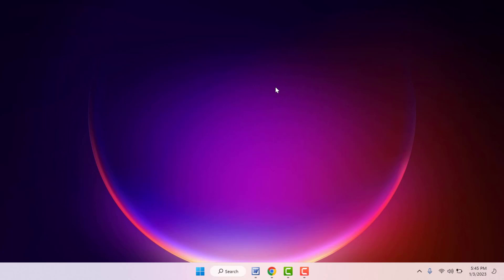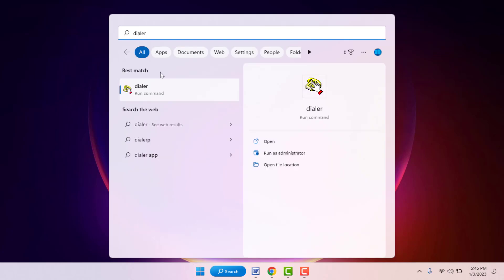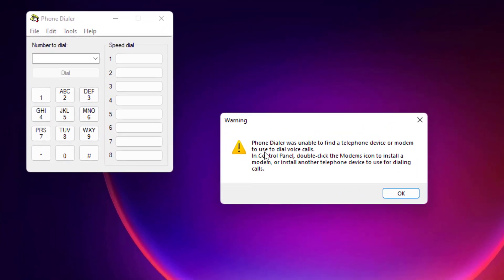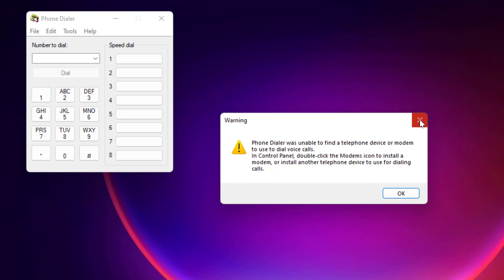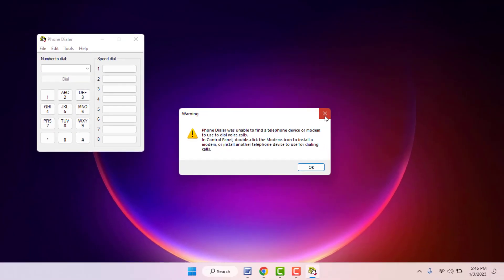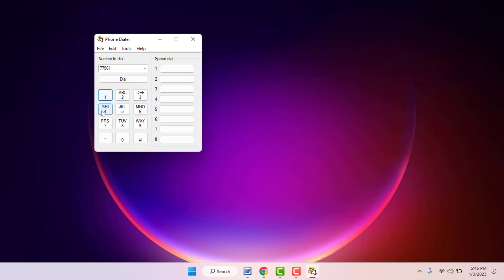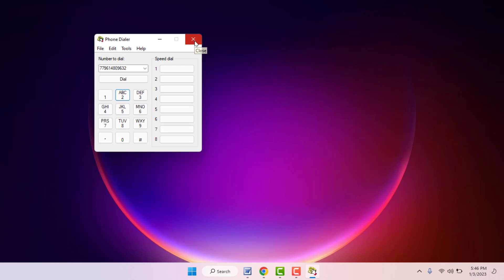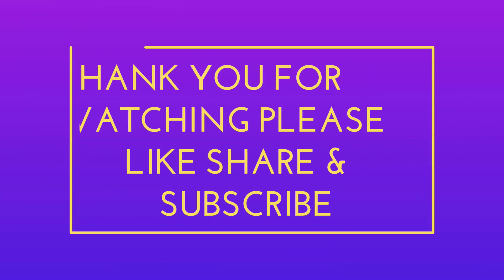How to Open the Phone Dialer in Windows 11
How to Open the Phone Dialer in Windows 11 2023
On Windows 11 How to Get Phone Dialer App